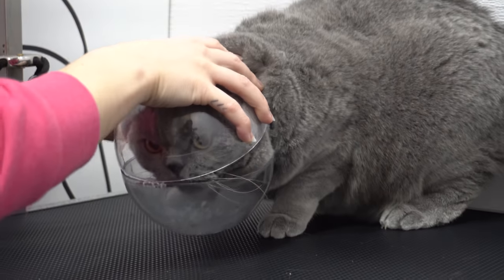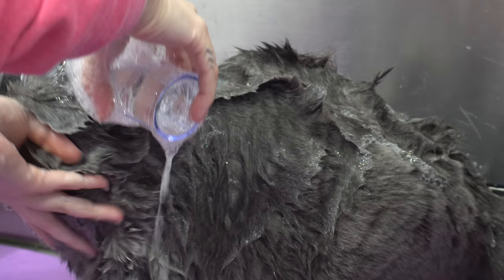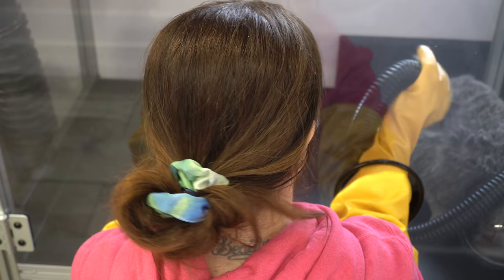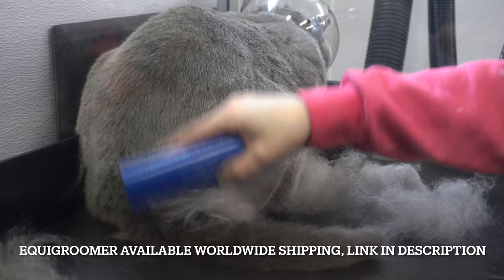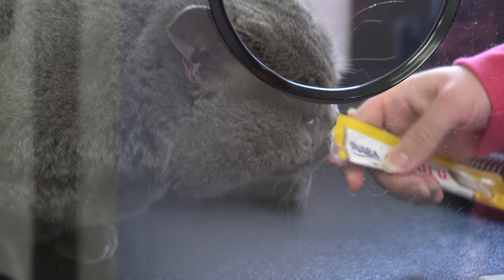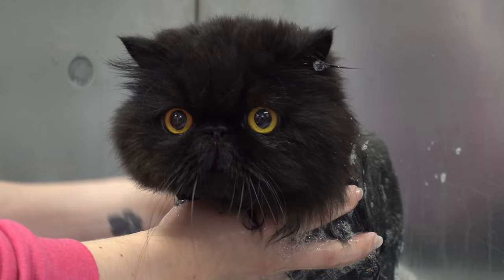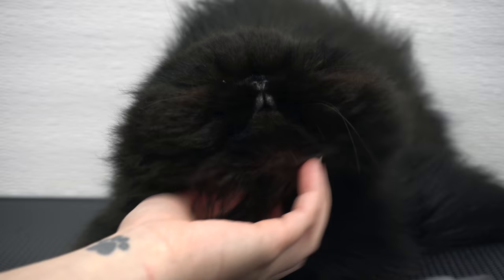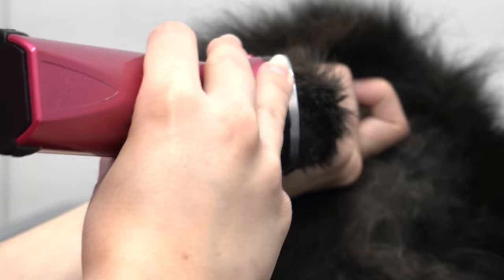I put this crazy cat in the RAGE CAGE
Do you want your pet featured on our channel? Purchase one of our Girl With The Dogs bandanas or frisbee, take a picture of your pet modelling it and send it to . Your pet could be featured as our 'pet of the day' at the end of one of our videos. Please send at least two photos, preferably taken horizontally (landscape mode).